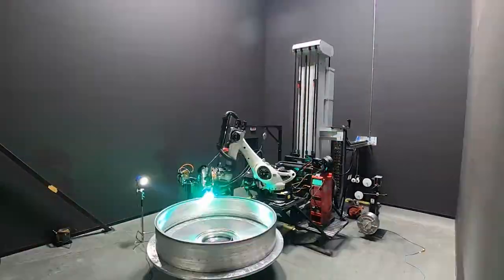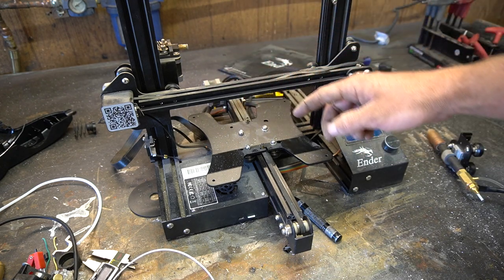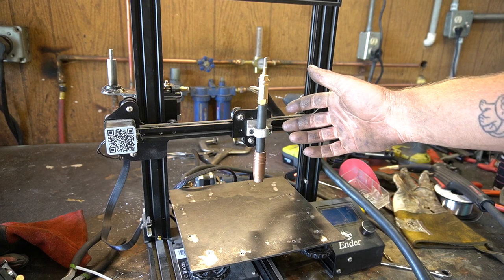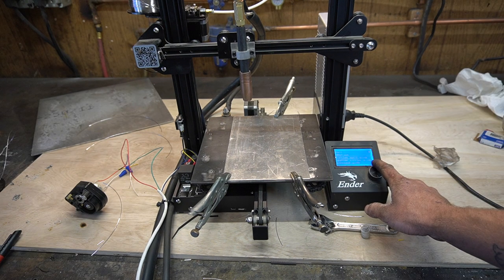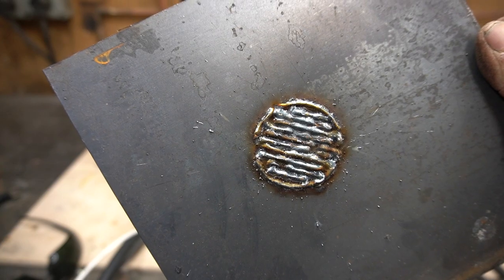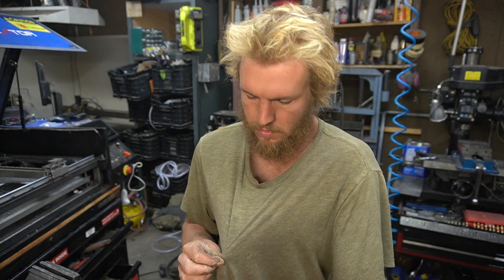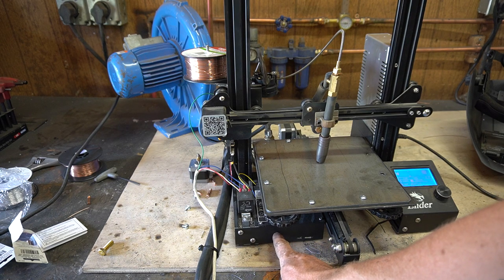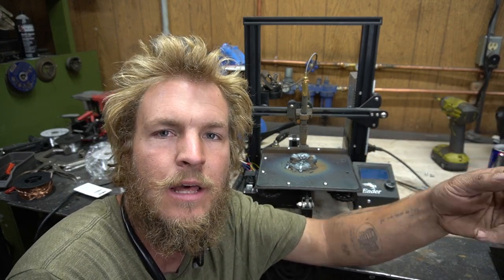DIY Metal 3D Printer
I know what everyone's getting for christmas this year! (barnacles)